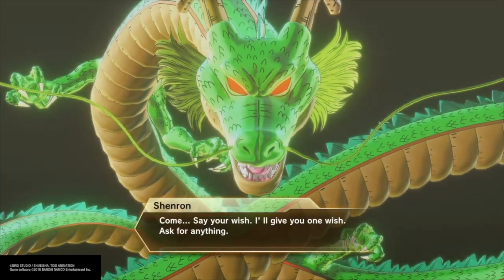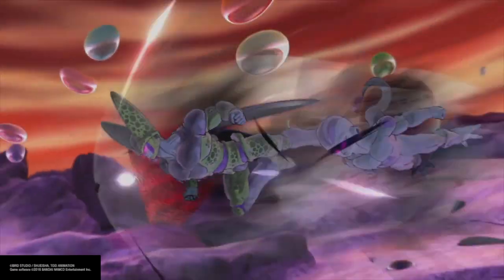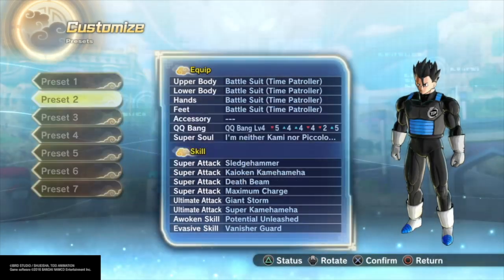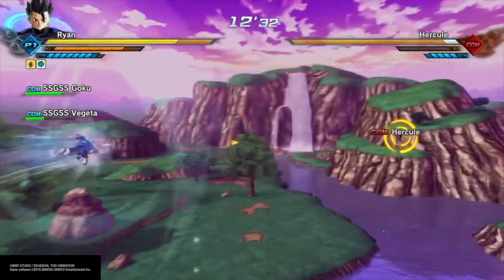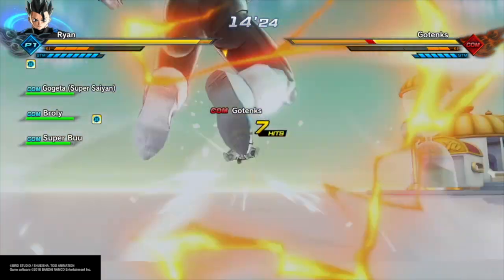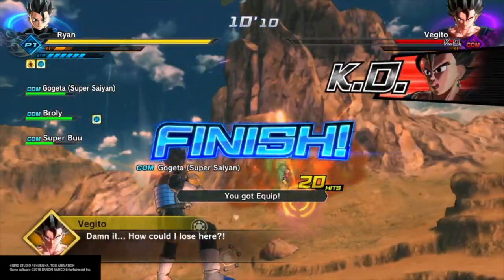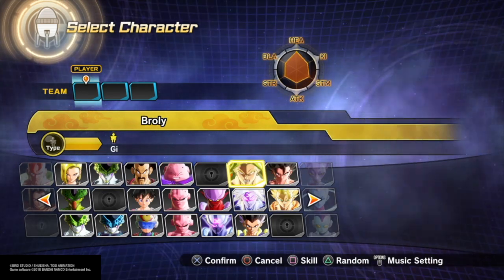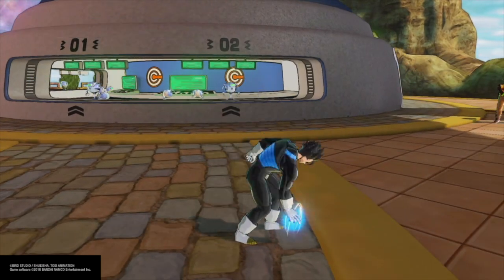UNLOCKING THE TRUE POWER OF A SAIYAN!Xenoverse 2 Walkthrough Gameplay Part 54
Welcome to my walkthrough series for Dragon Ball Xenoverse 2 on the Playstation 4 with live commentary. In this part of the series, we're going to attain the Godly Bower of Super Saiyan Blue and also do more pqs.